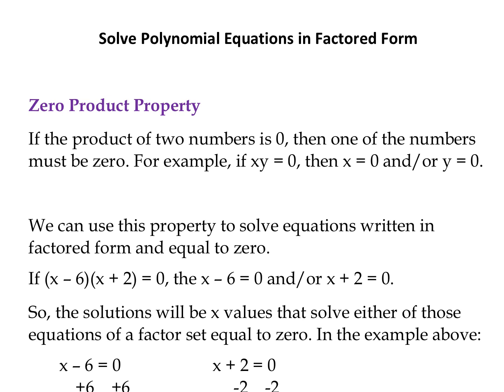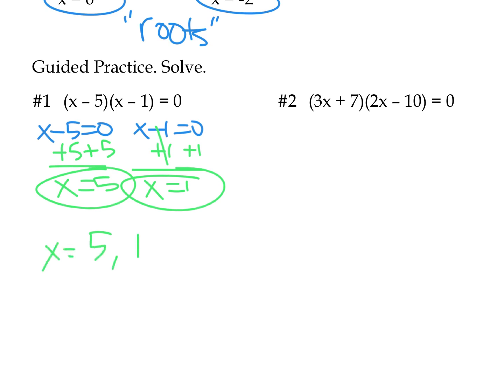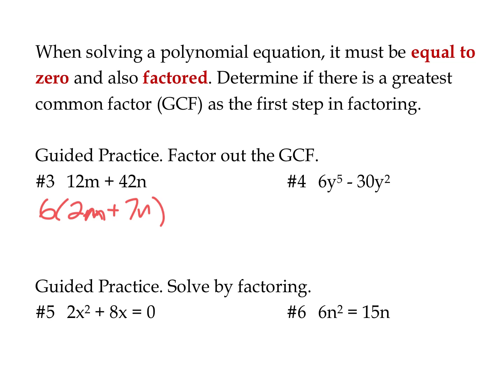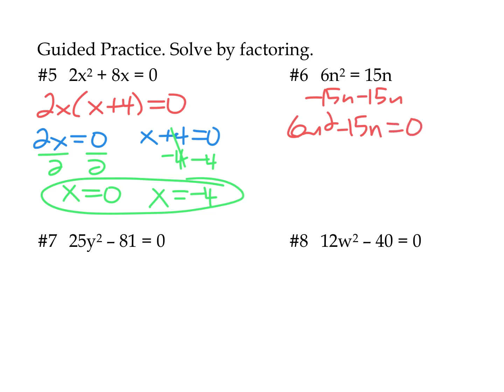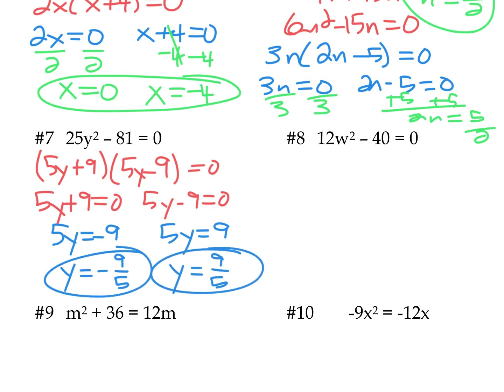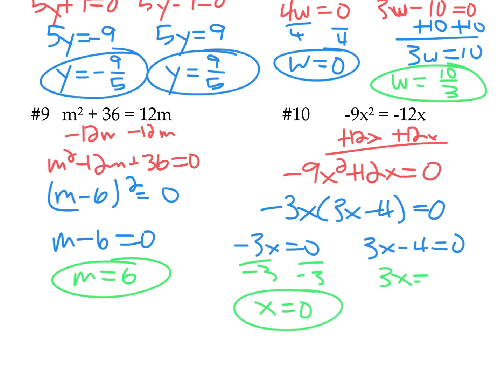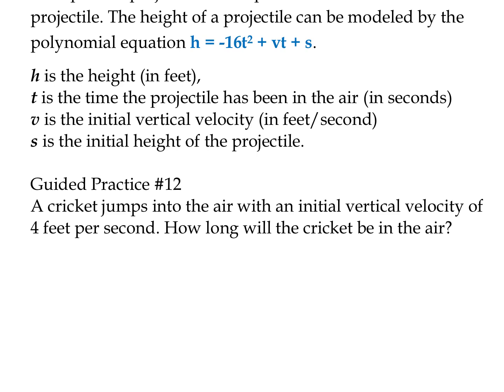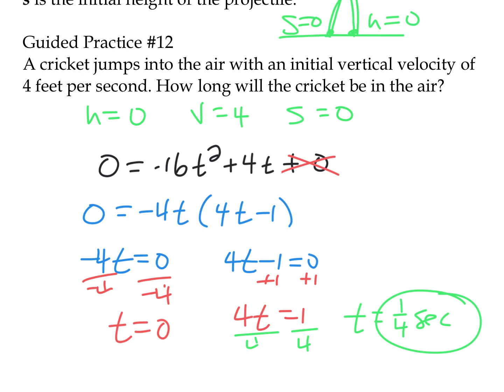Solve Polynomial Equations in Factored Form Video Lesson Notes